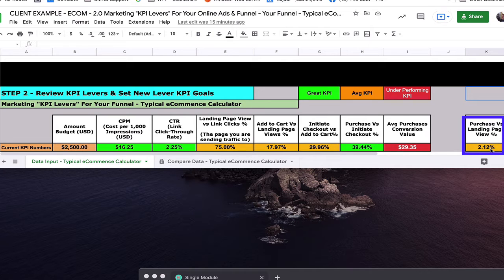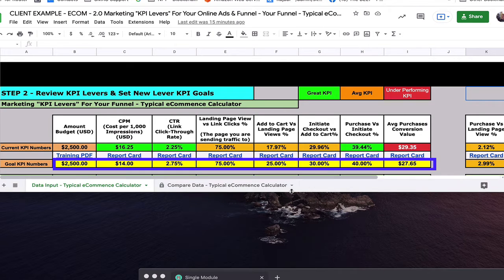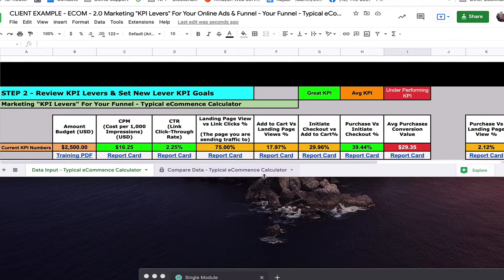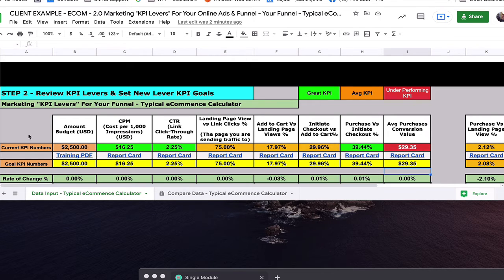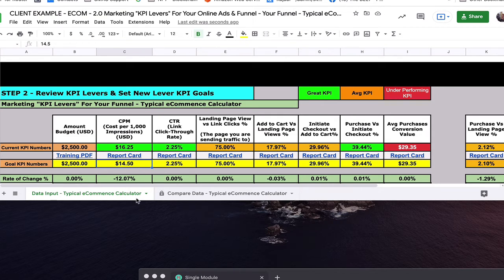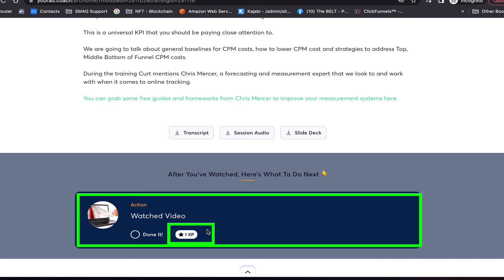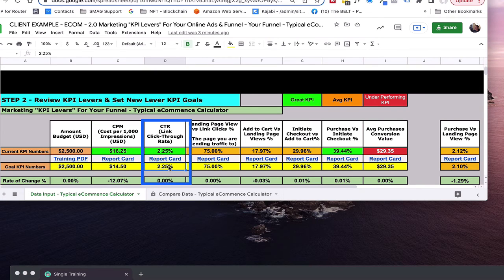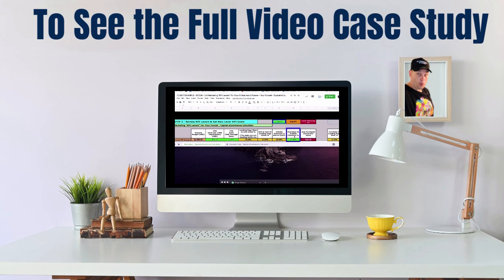[FIX] Ecommerce ads not converting? This online tool will help you fix them fast! (Preview Video)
If you're running Facebook ads and not seeing the profits you want, then this video is for you. I'm going to show you how to fix your Facebook ads and funnels so that you can start making more money.

This stuff is essential if you want to be successful with ecommerce.